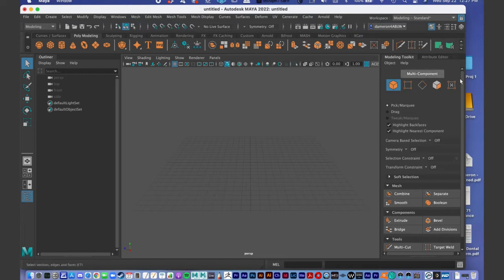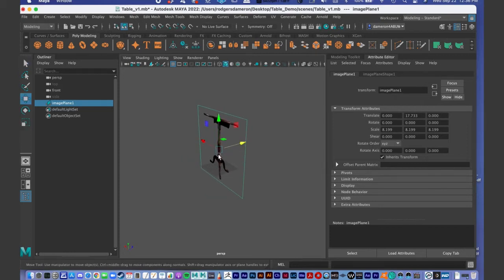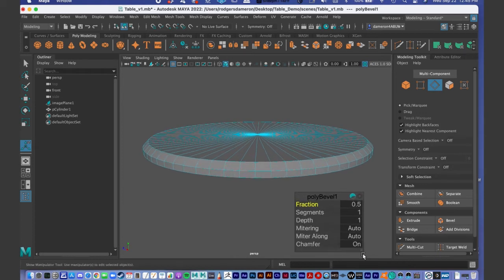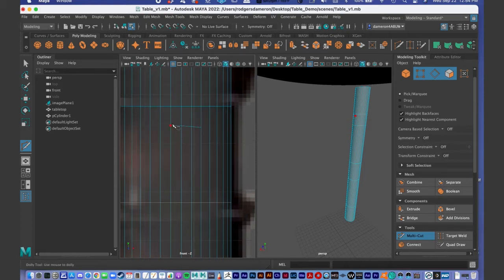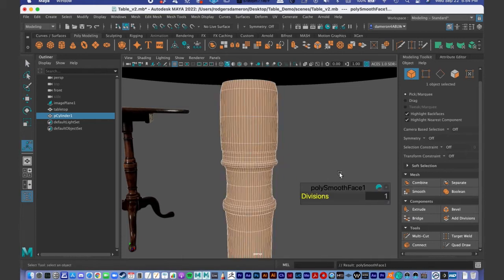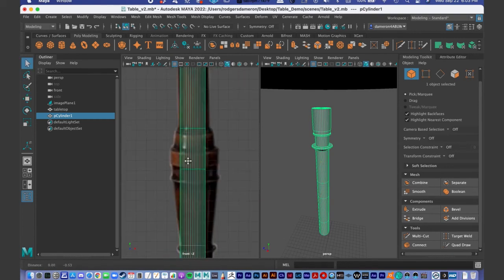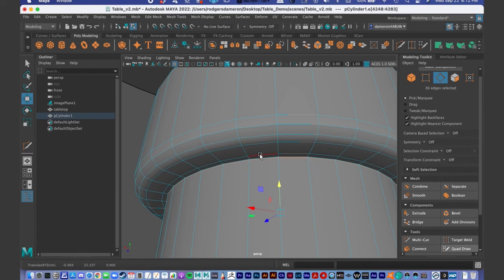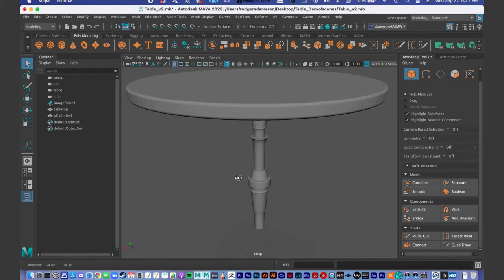3D Intro: Modeling a Table in Maya (Poly Modeling)